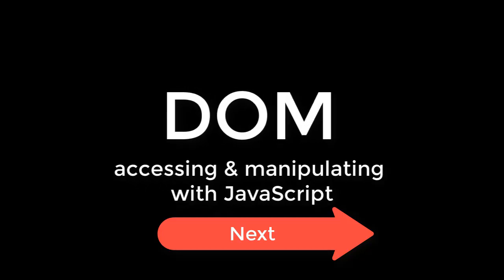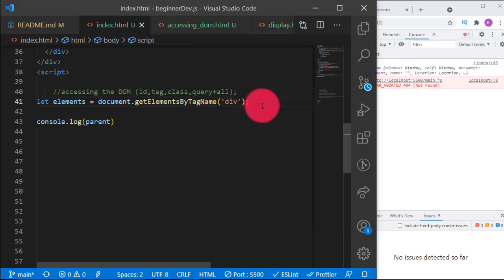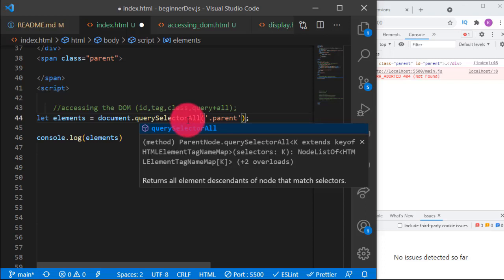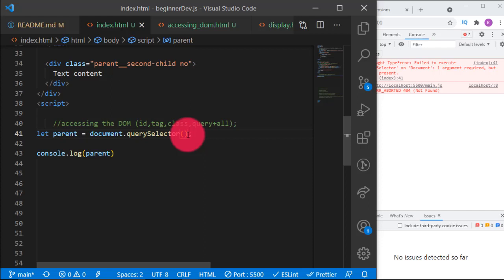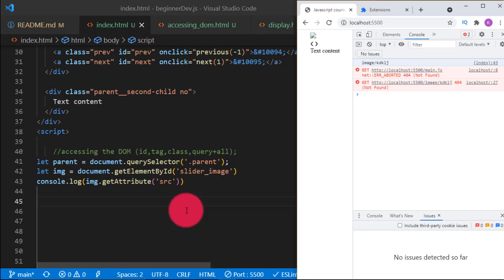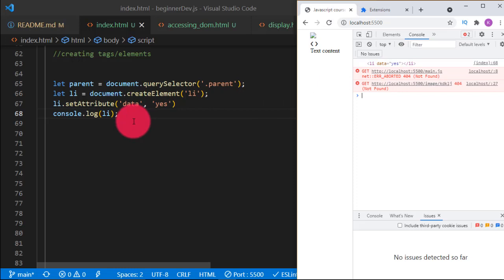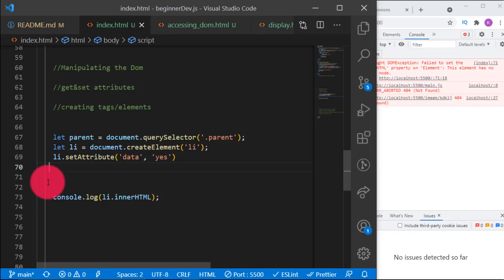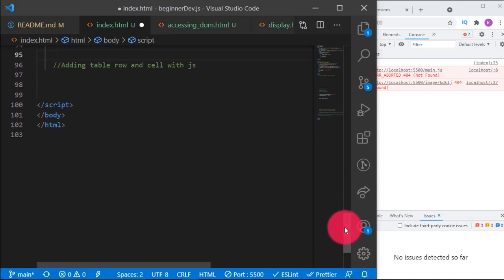Javascript DOM Crash Course - A Complete Tutorial [Easy way]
This JavaScript DOM crash course focuses on the DOM WITHOUT JQUERY or any JavaScript library. In this course, we will deeper into how to use the JavaScript DOM (Document Object Model) in building any projects of your choice. We are going to cover:

1. Accessing the DOM:

 document.getElementById()
document.getElementsByClassName()
document.getElementsByTagName()
document.querySelector()
document.querySelectorAll()

2. Manipulating the DOM with JavaScript
3. Traverse the DOM
- the interactions and relationships between and among parents and their children.
- the interactions and relationships between and among their children.

We will also look at how to change content and styles from easy to advanced.